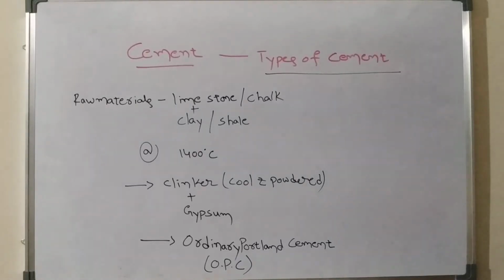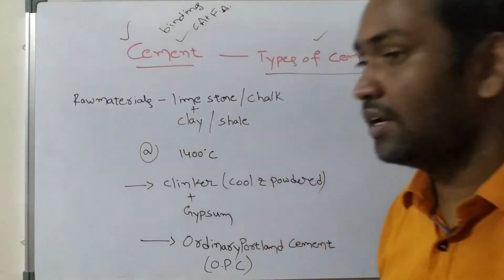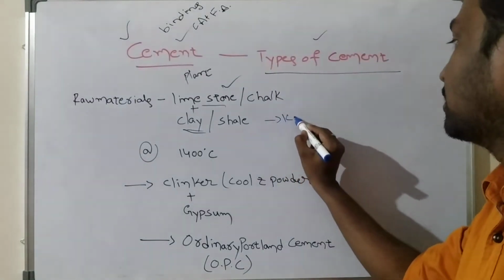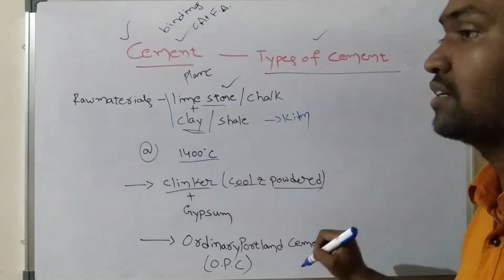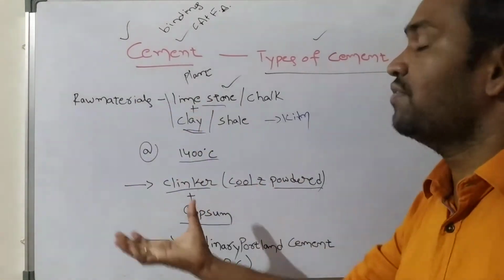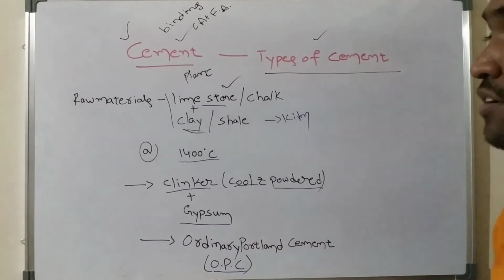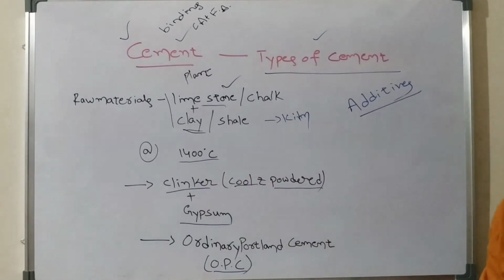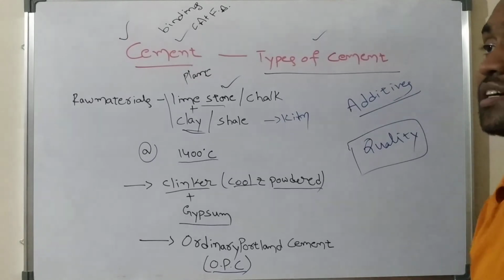Types of cement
Concrete Technology